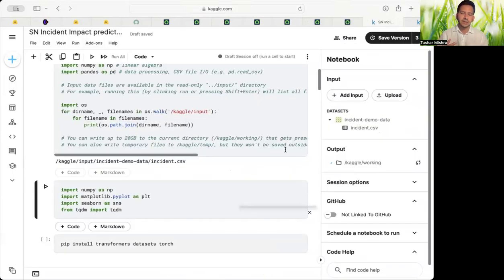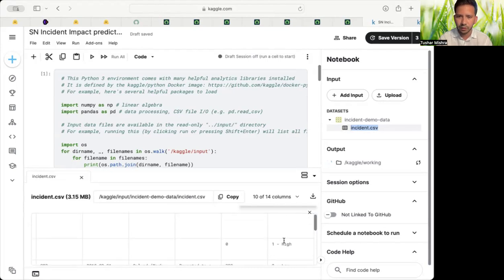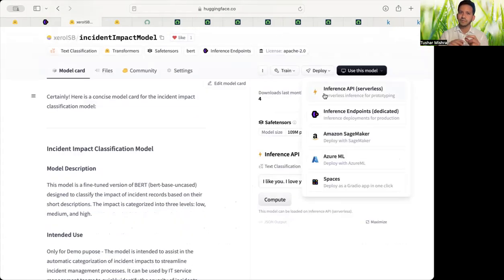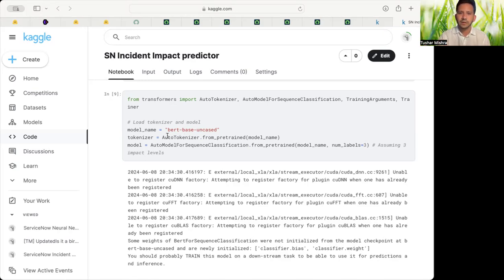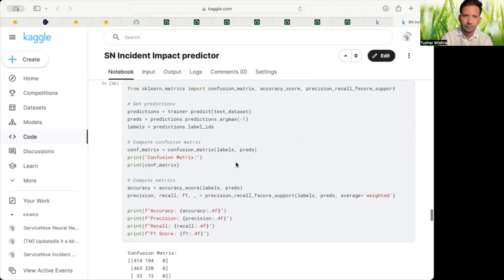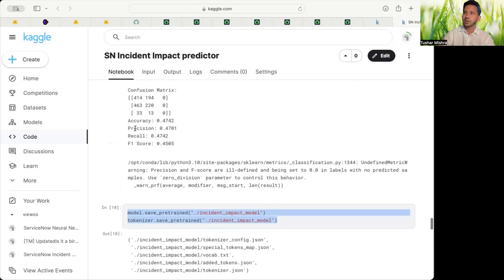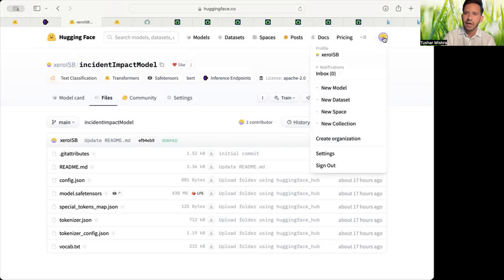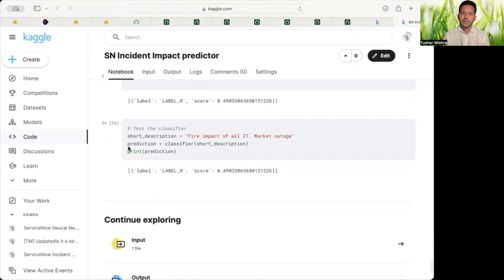Create custom Impact classification deep learning model from ServiceNow Incident demo data for free.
1- How to create a custom classification model using ServiceNow demo data.
2- How to assess its accuracy?
3- How to create and upload it on the Hugging face Repo?
4- How to use it for prediction.